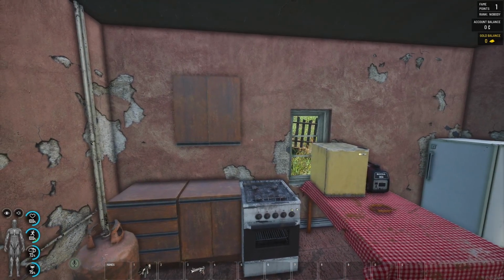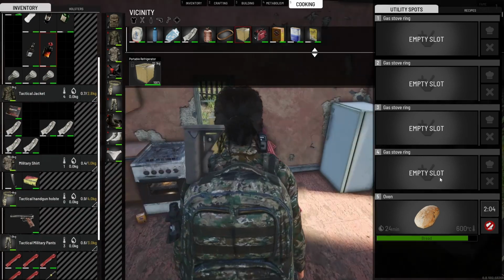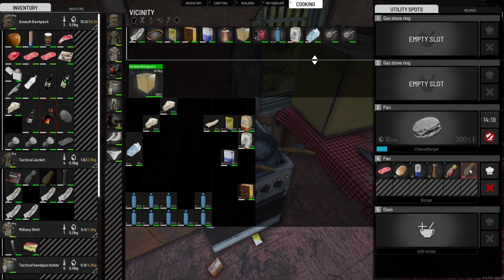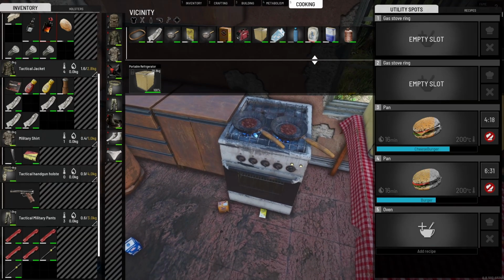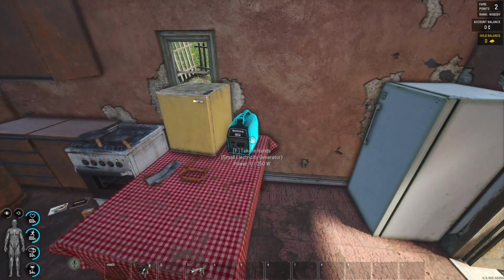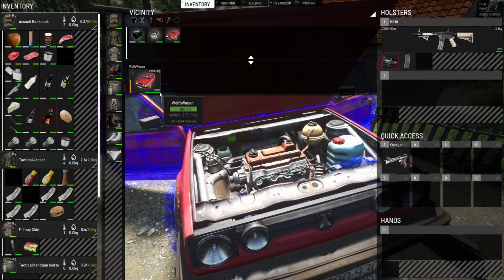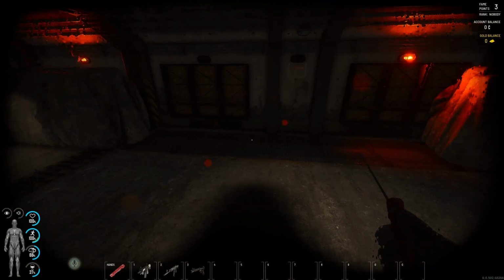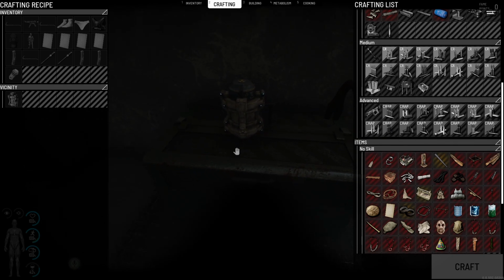What changes have been made to 0.85v in the recent Patch? | Scum 0.85 News & Updates | Tips & Tricks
Today I'm bringing you some important changes to the QoL. We go over some smaller details as well as some major changes that I'm sure will please everyone.

If you liked todays video give it a like, hit that subscribe button and the notification bell to stay up to date with the latest scum news and plenty of other content on the channel.